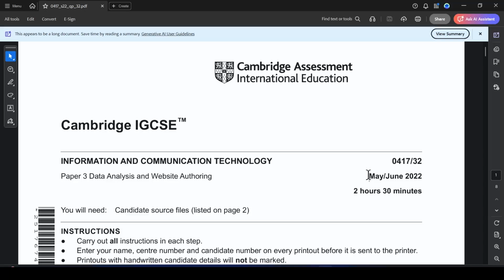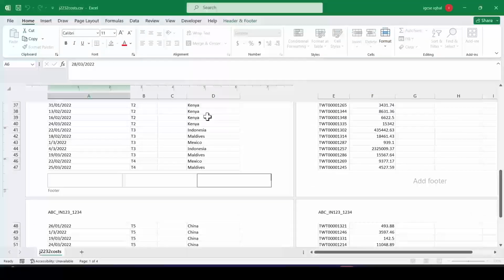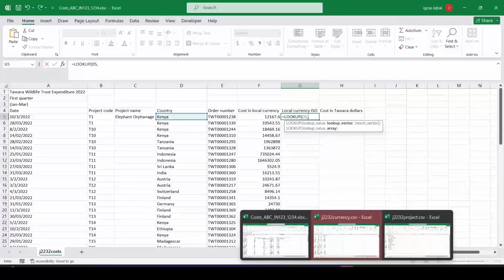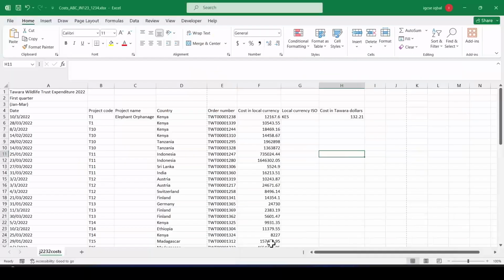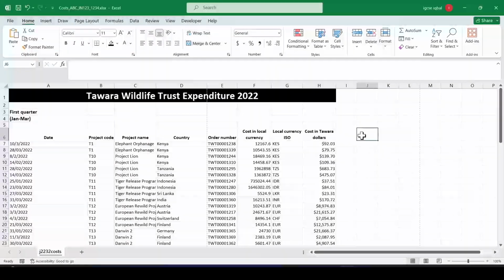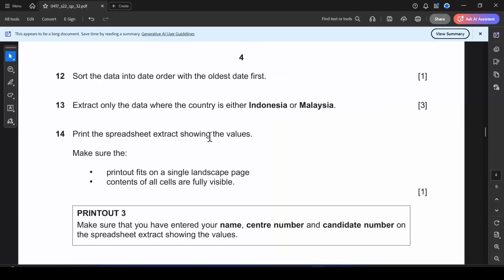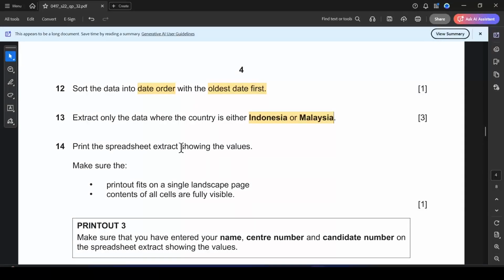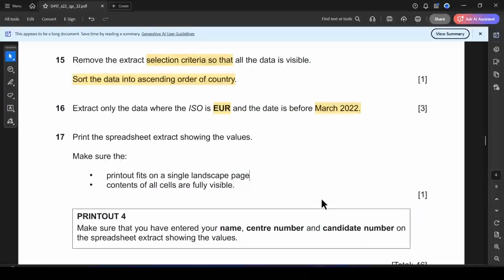IGCSE ICT May June 2022 ICT 0417/32 Spreadsheet (Excel) task Past Paper Solutions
Hello students, in this video we will be solving ICT 0417/32 May June 2022 Spreadsheet (Excel)  part. I hope all of you have something to learn from this video.